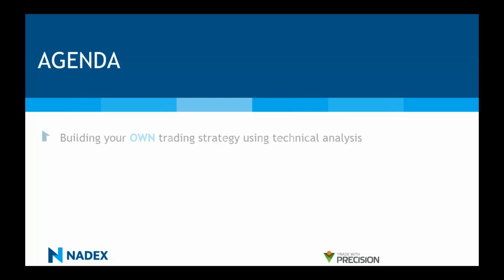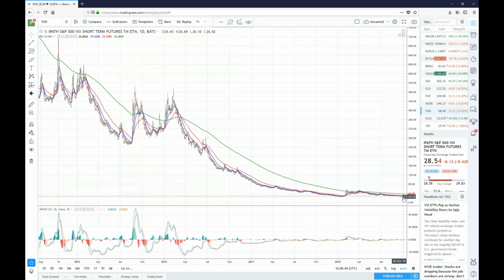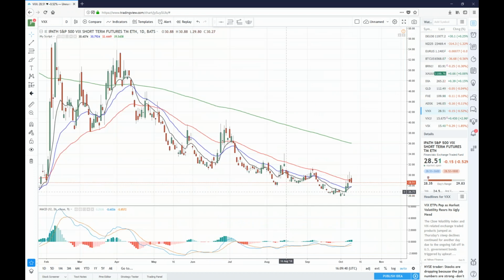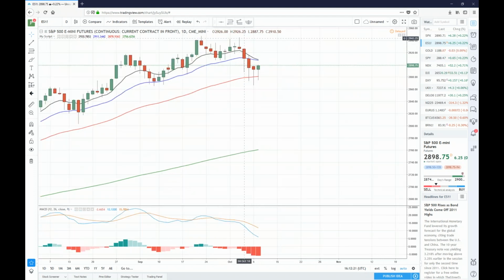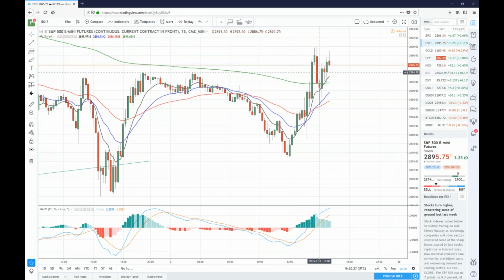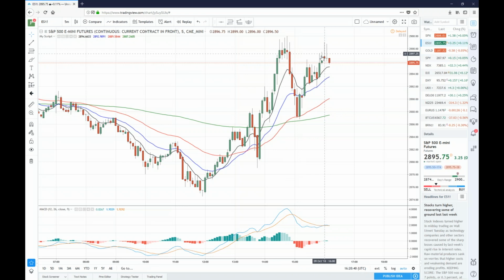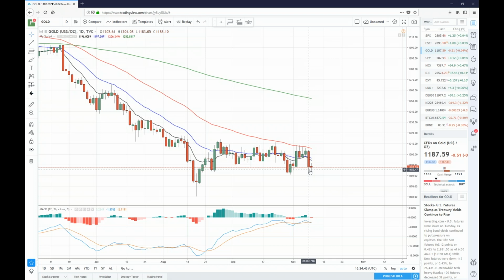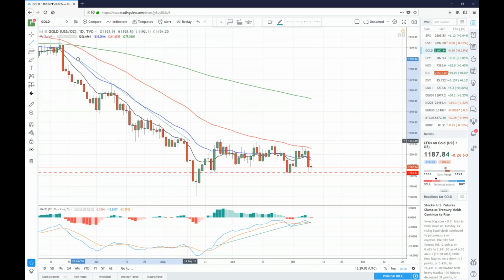Live Technical Analysis Market Movers October 9th, 2018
Free practice account Kick start your trading each Tuesday with this regular feature from the trading team at Trade With Precision. With so much going on in the market each week, how can we spot opportunities across multiple markets and time frames? Join us weekly for this insightful live webinar where we will focus on technical and trend analysis across major markets to answer this question, plus